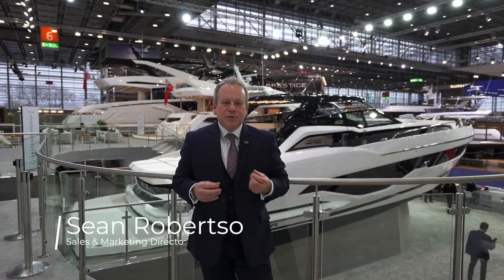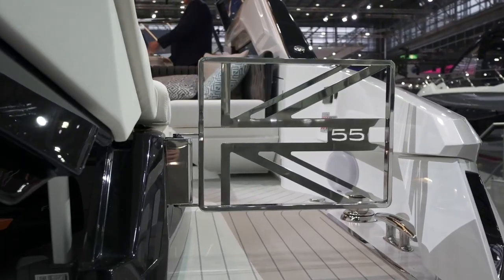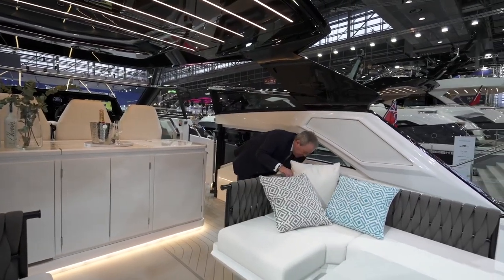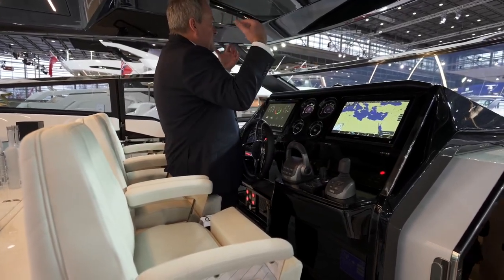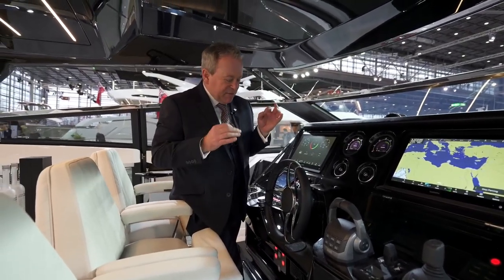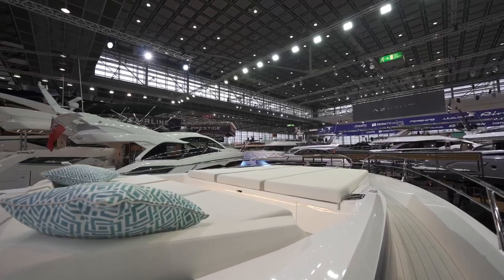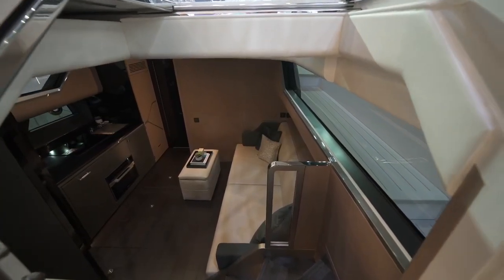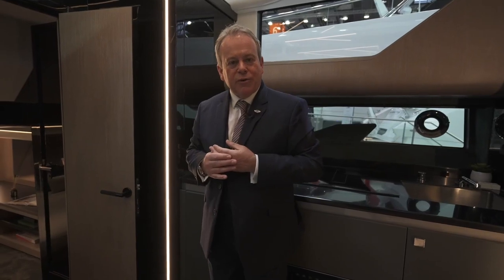Official New Sunseeker Superhawk 55 Walkthrough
Official New Superhawk 55 Walkthrough from the 2023 Dusseldorf Boat Show.